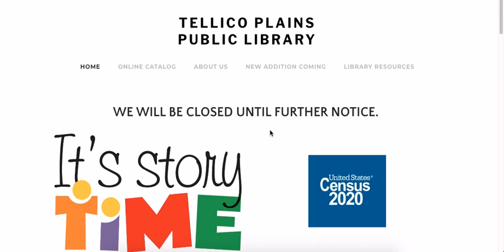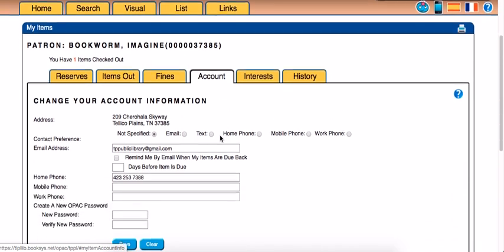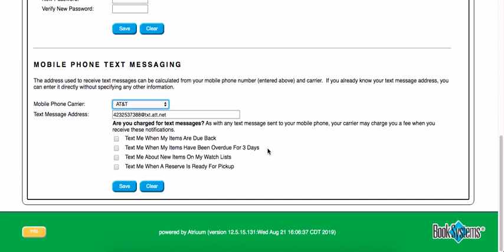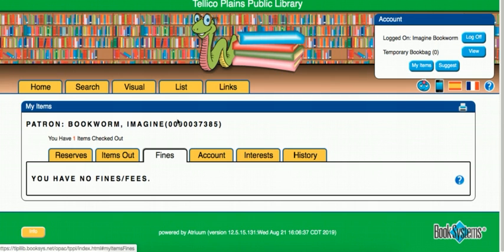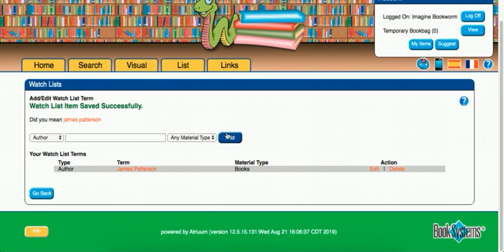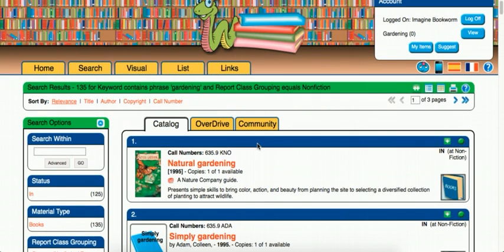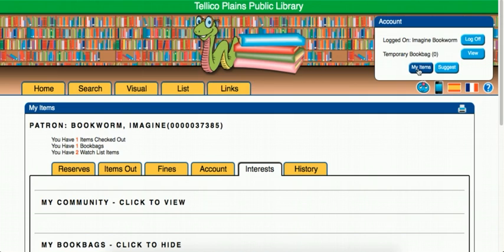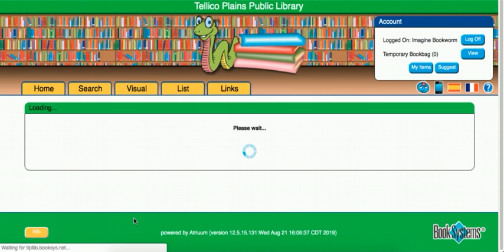How to check your account online.